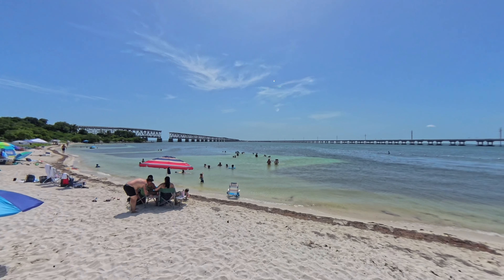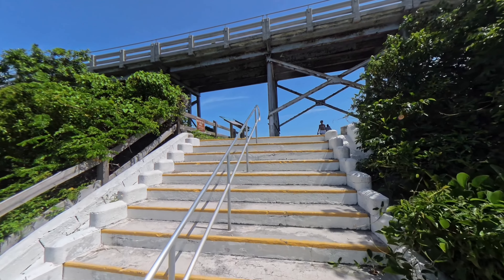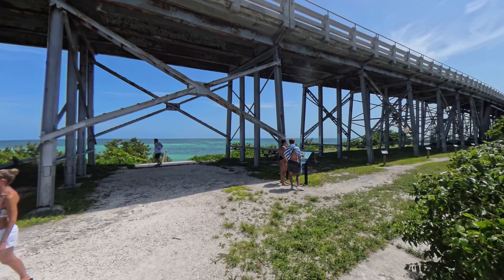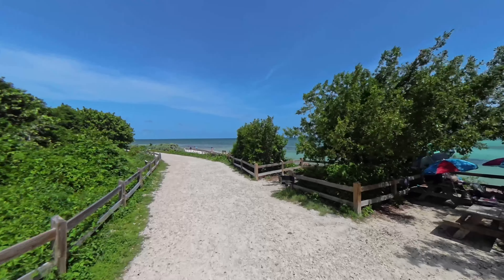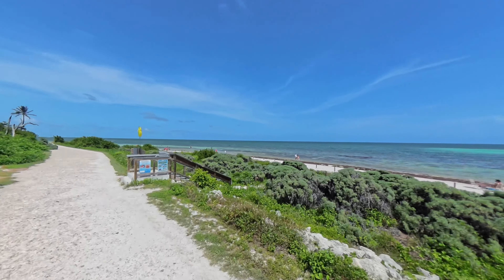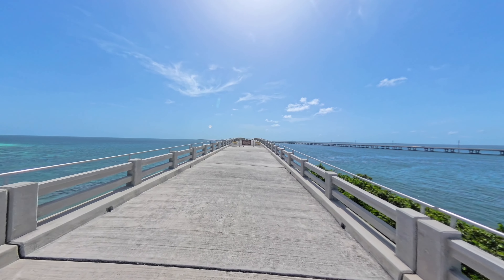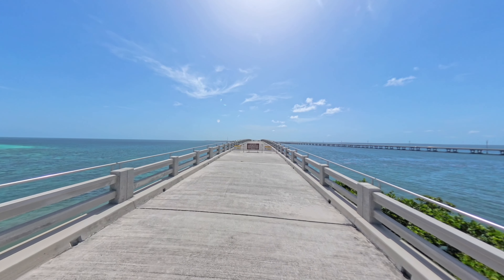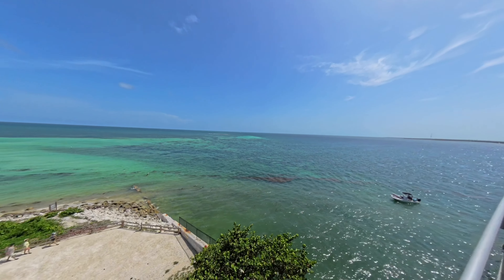Explore the Historic Bahia Honda Bridge!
This bridge was constructed in 1912 as part of the Florida East Coast Railroad Key West Extension, a dream project of Henry Flagler. It was used for trains until the devastating Labor Day Hurricane of 1935 and later converted for use by Cars and Trucks as a vital part of the Overseas Highway until the 1970s. Come along on this walking tour, discuss the history, and enjoy the fantastic views of the bridge and the Bahia Honda State Park.